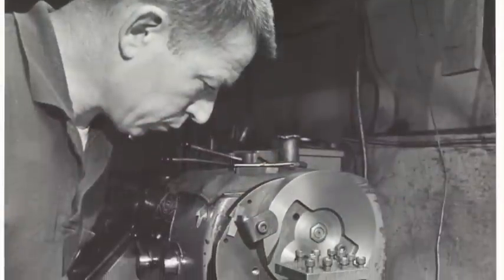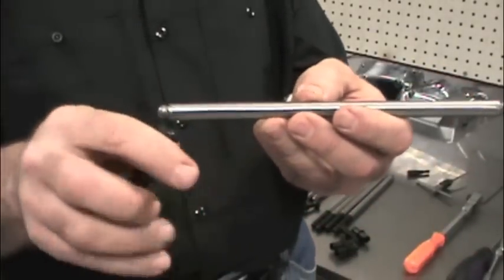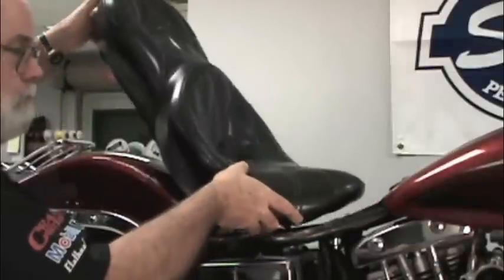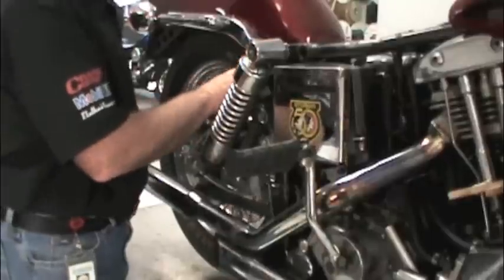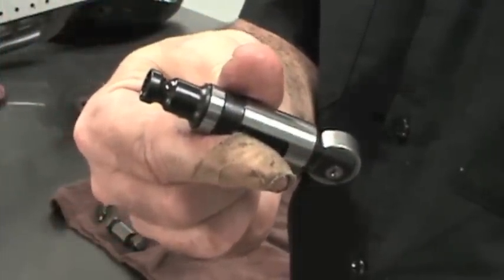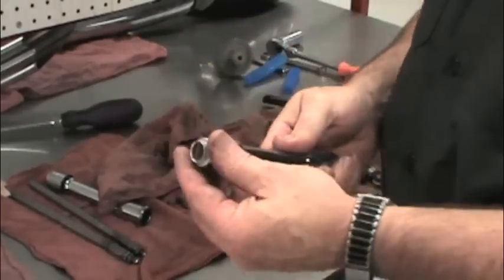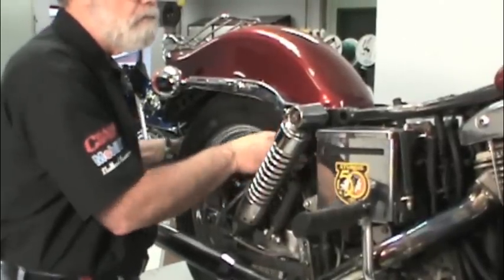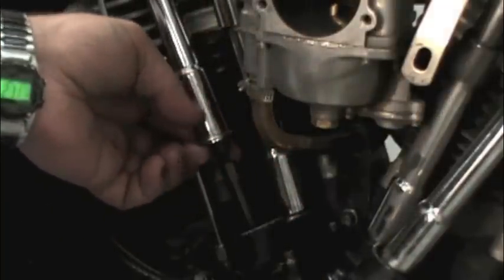S&S Cycle - Pushrod Installation How-To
This video will show you how to install and adjust S&S Cycle's solid lifter pushrod conversion kits for shovels and pans.  Pushrod adjustment is one of the most frequently asked questions on our tech line.